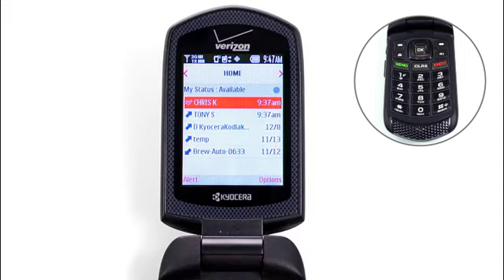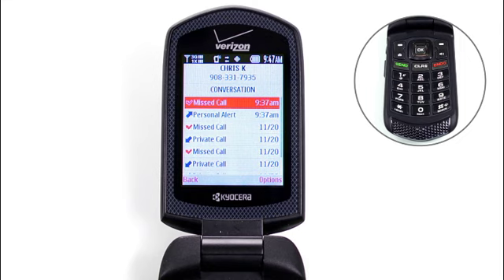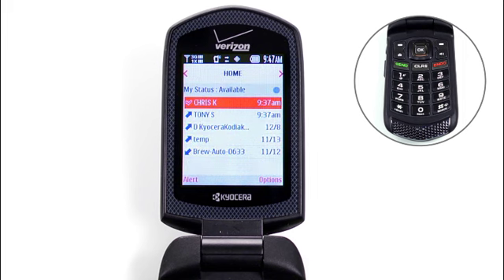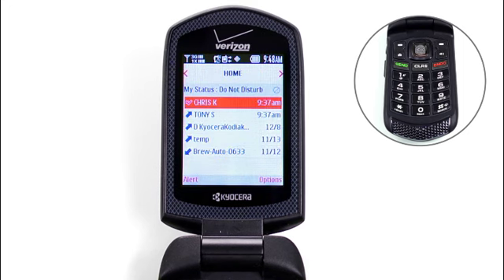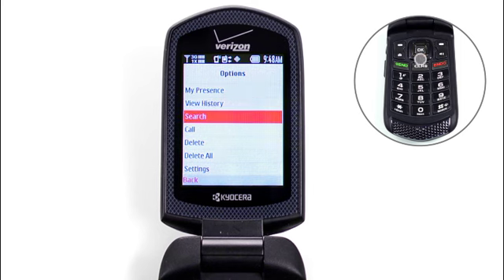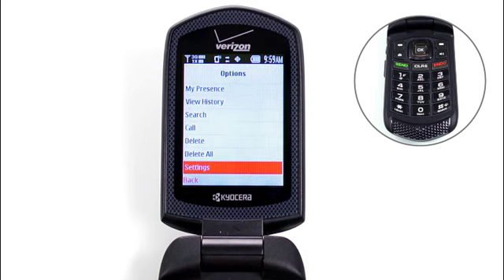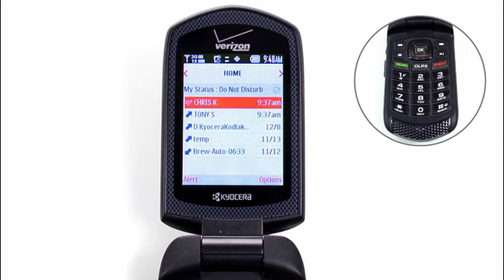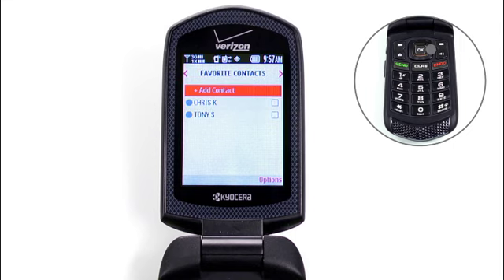PTT+ Duraxv Making Calls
Demonstrates how to use the PTT+ calling functions on a Kyocera Dura XV device.